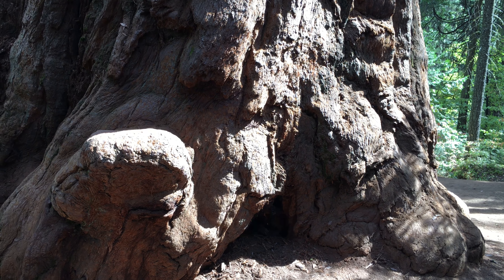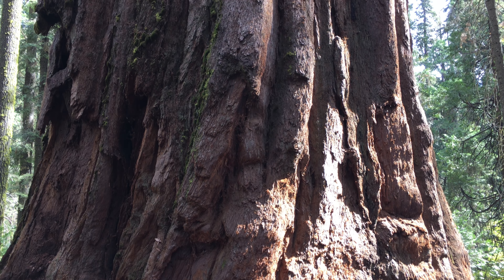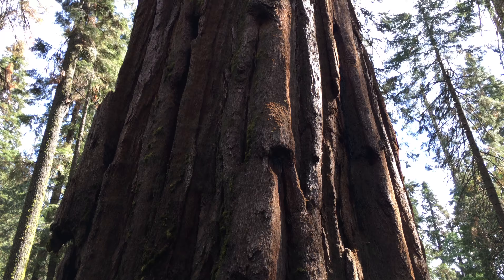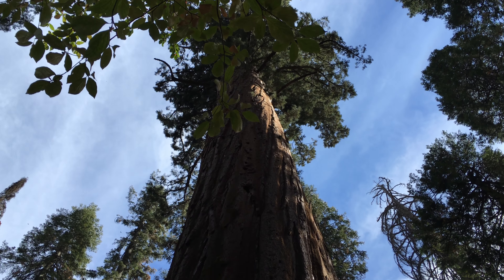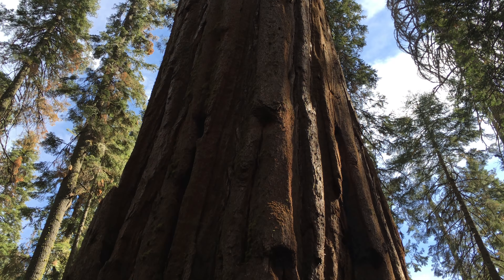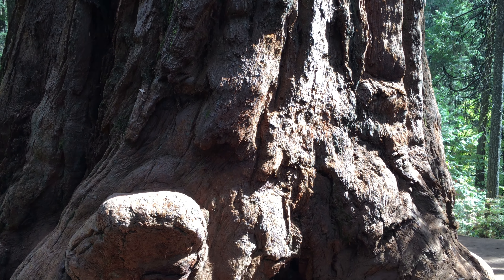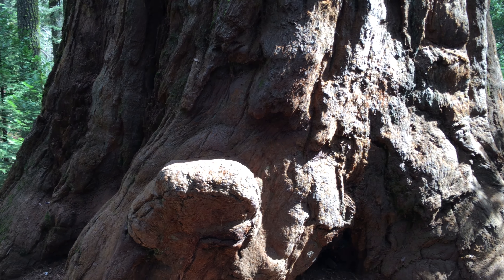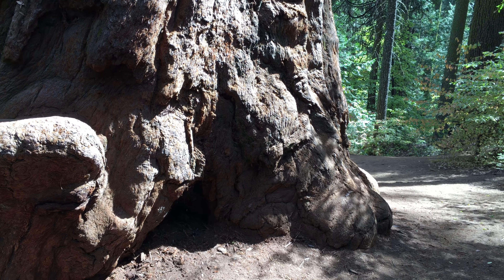Nelder Grove Giant Sequoias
For those of you who want to see giant sequoias, there's one thing you should know. The Mariposa Grove is closed for rehab until the FALL OF 2017.  Don't expect that to be open any sooner. However, there are two other sequoia groves in Yosemite; one is the Tuolumne Grove and the other is the Merced Grove. Just south of the park near the Tenaya Lodge, you will find another grove that is NOT part of Yosemite, but is part of the USFS. It's called Nelder Grove. This is not an easy place to find, and I suggest you hike or bike in to see it. You need a vehicle that can handle a dirt road.